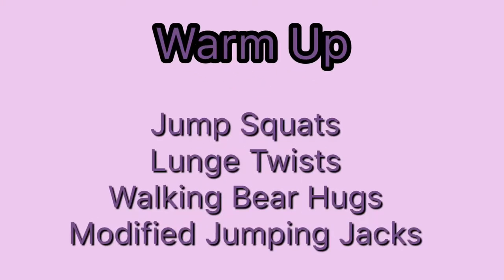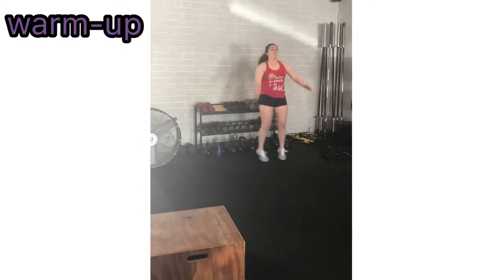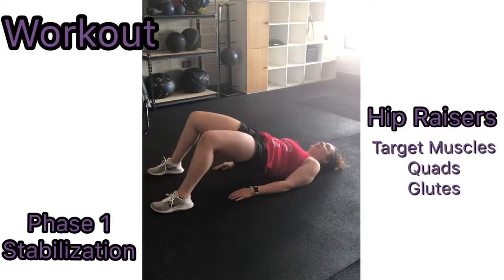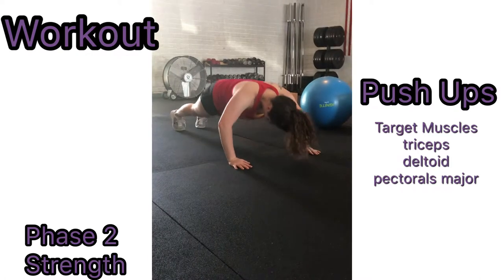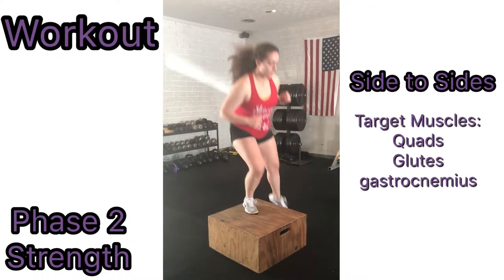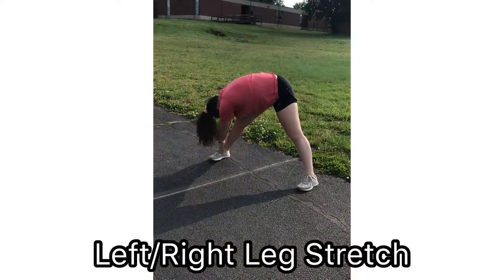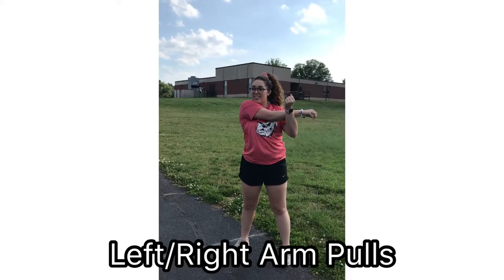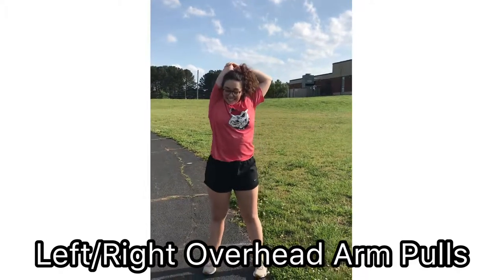Exercise Physiology Capstone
Workout Video